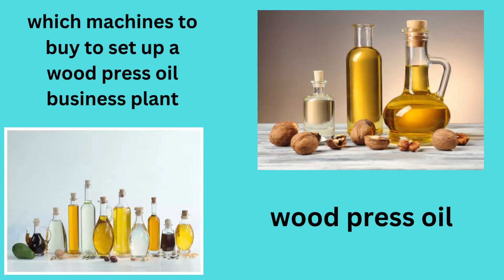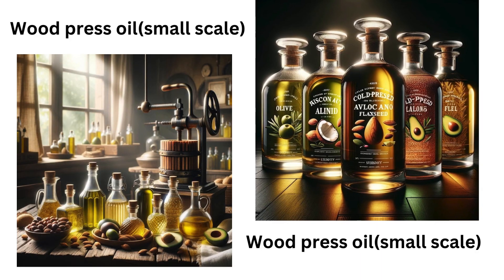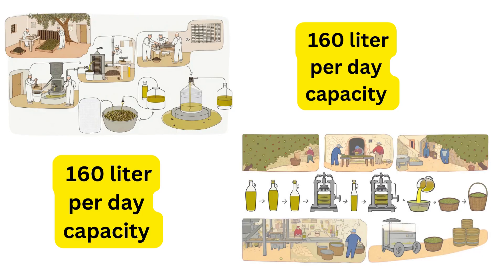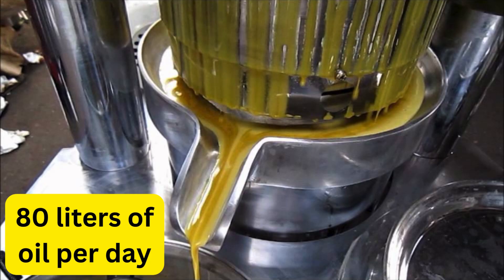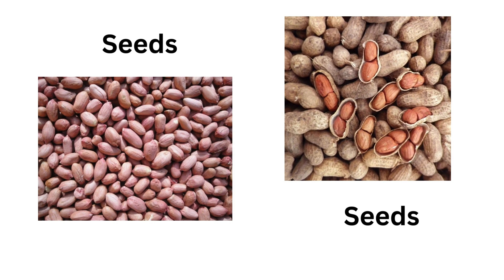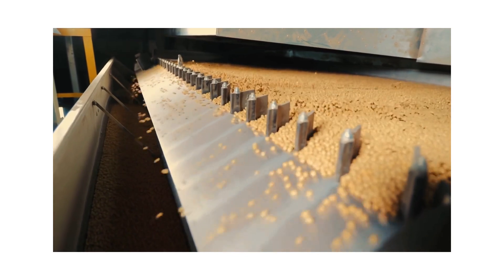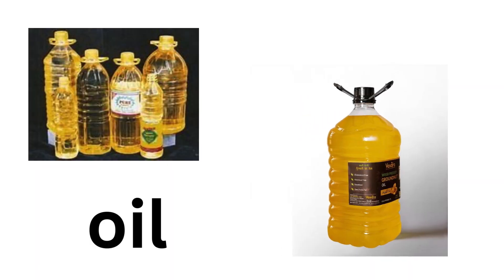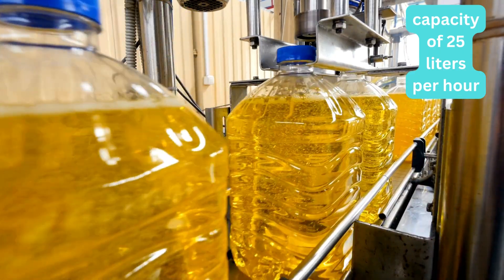Wood Press Oil | Operations Mastery (1) | English | Best Business Idea 2024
Best Results In Easy Steps | Earn Money In Lakhs | Business Proposal in India | This guide offers step-by-step strategies for Wood Press Oil in English, covering Expansion Machinery essentials. Transform your approach, boost profits, and achieve your goals with our expert insights. Start now and see the difference!